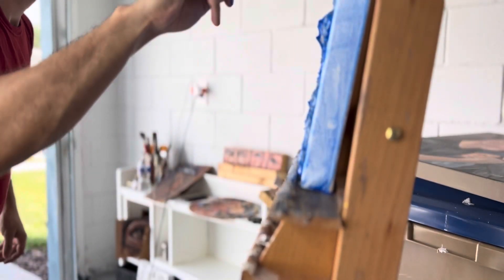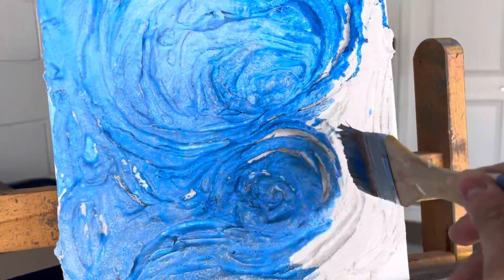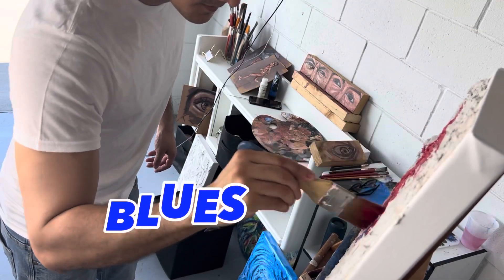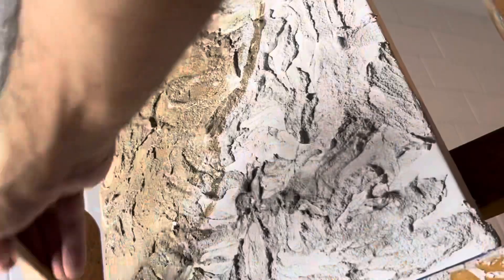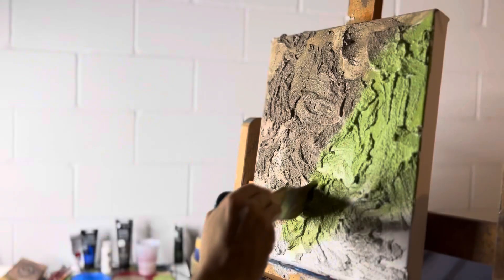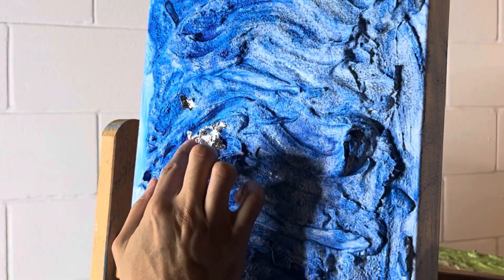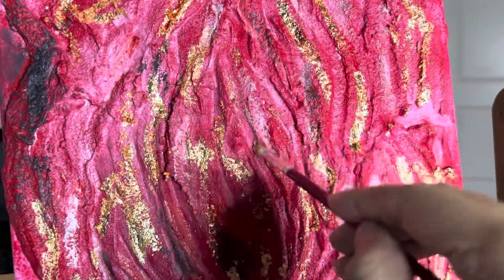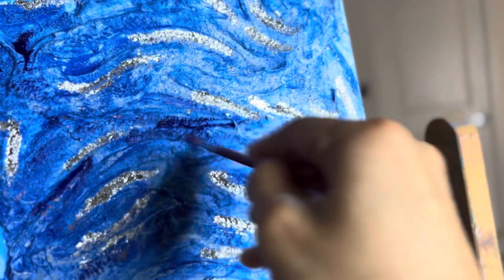Painting 4 Abstract Mini Paintings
Hello!

In this video you will learn how I painted 4 abstracts in a simple way! Painting colorful abstractions is simple and you don't have to struggle.

Painting this beautiful 4 abstract paintings was a process I enjoyed! I used acrylic painting and also oil painting to make them! Layer after layer of paint took me to the final result!

The final touches on the abstract paintings of gold leaf and silver leafes really makes the art pop!

I hope you enjoy this process of painting this 4 abstract mini paintings and you can make them too!

COMMISSIONS OPEN! ☑️